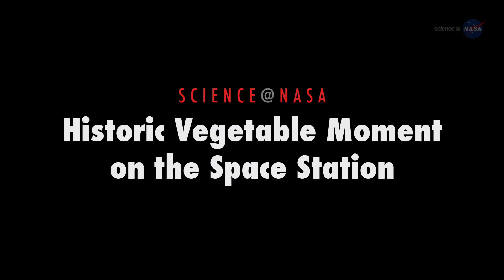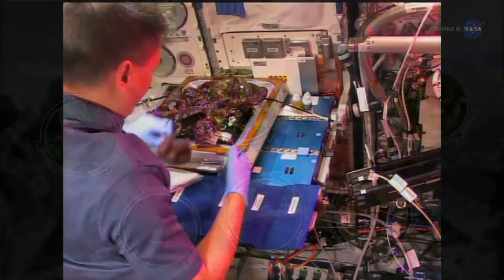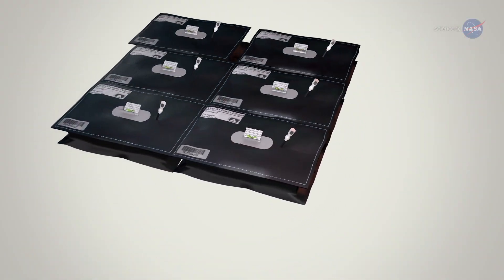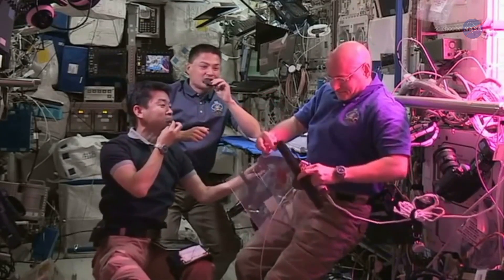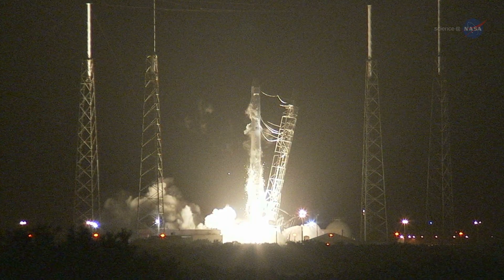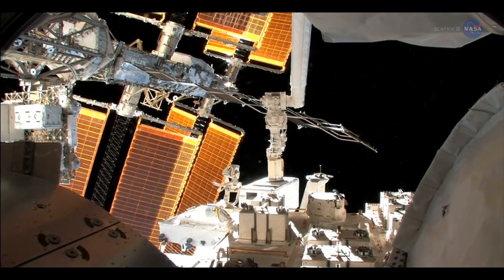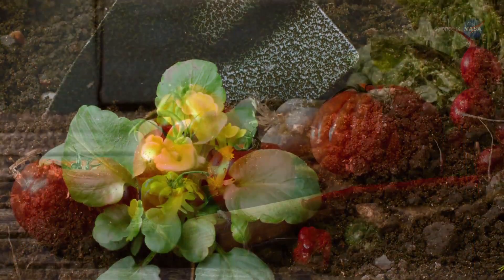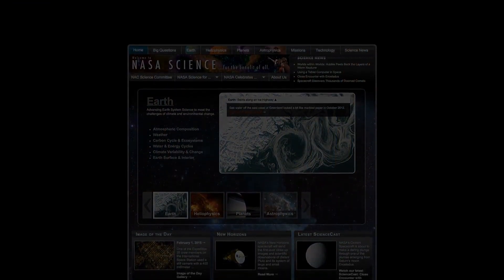Astronauts Are Growing Lettuce, Flowers in Space | Video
- astronauts are now eating the own space-station-grown lettuce, and growing flowers as well.